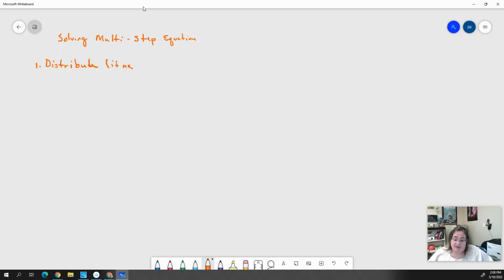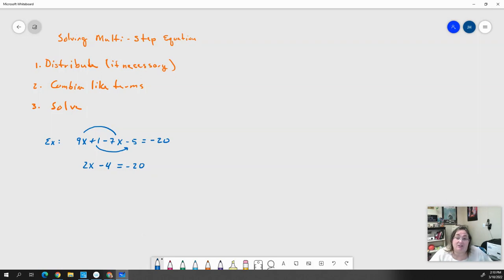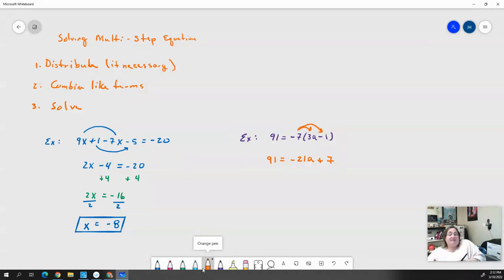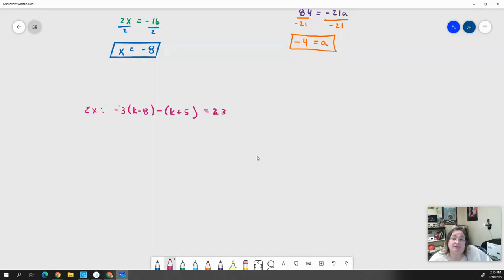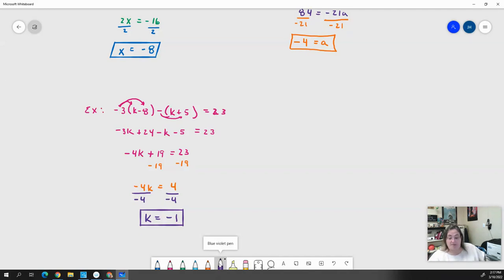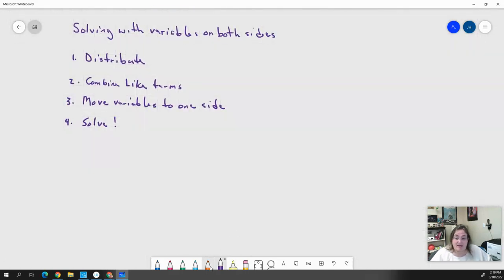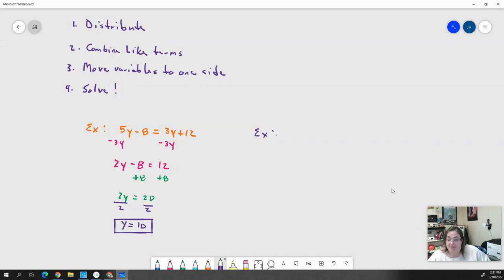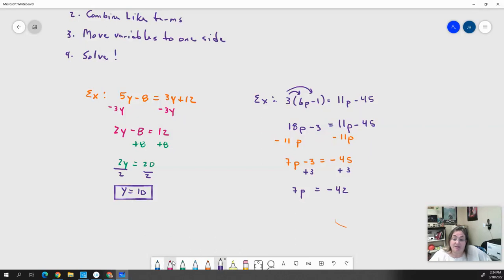A1A: Multi-step equations.